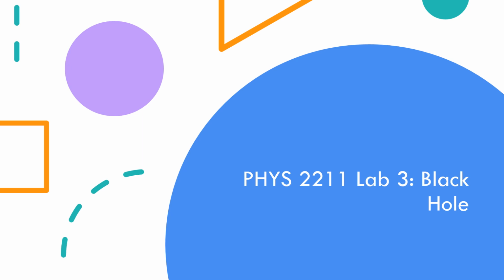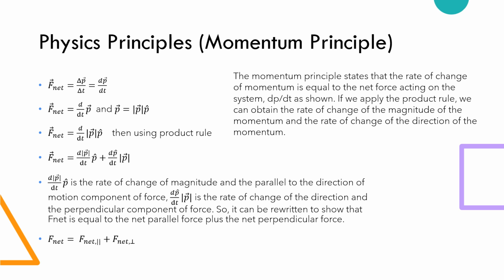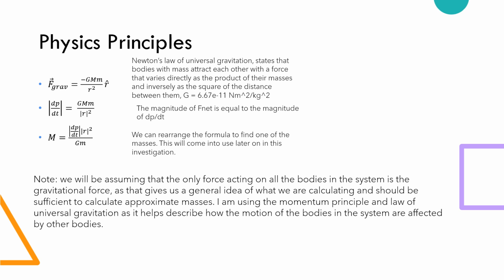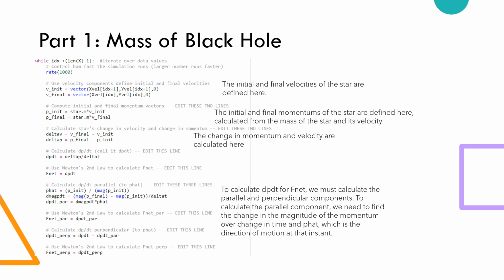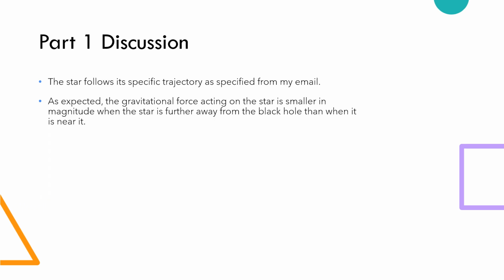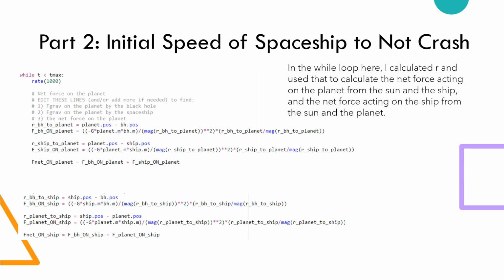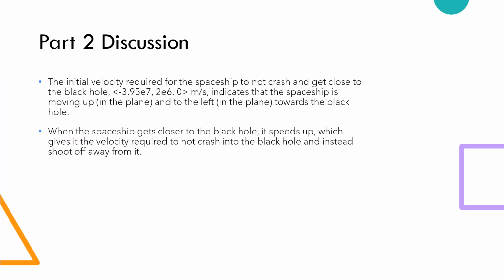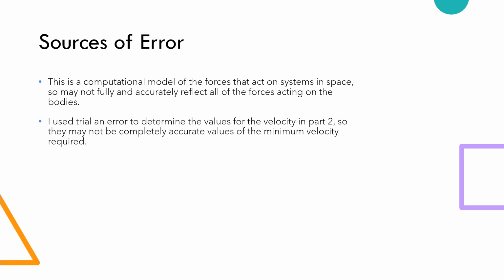PHYS 2211 Lab 3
PHYS 2211 Lab 3: Black Hole | Georgia Tech